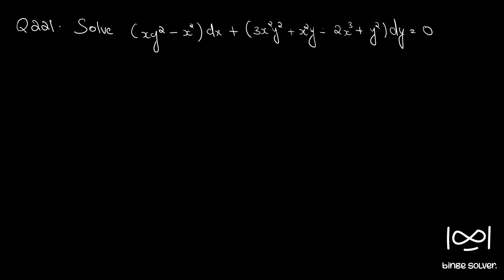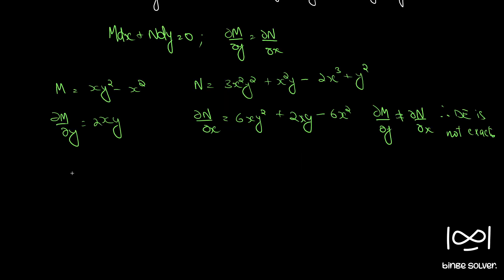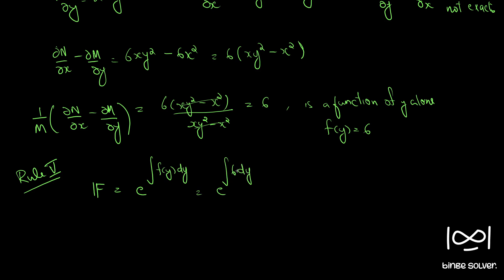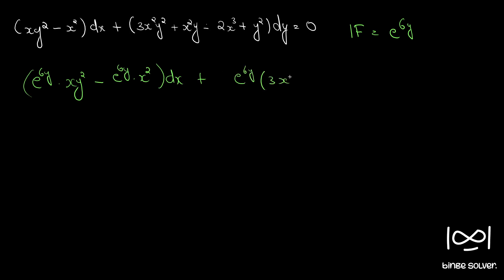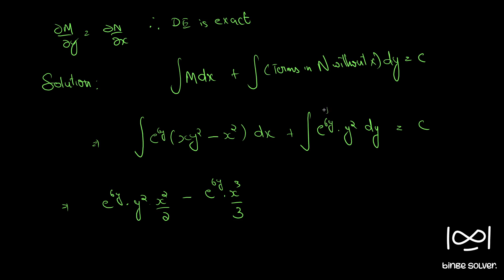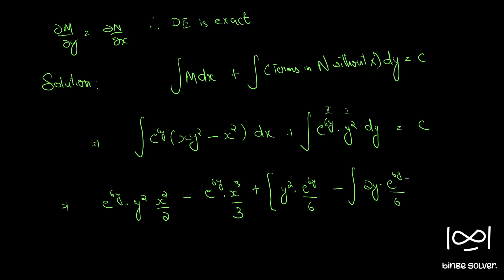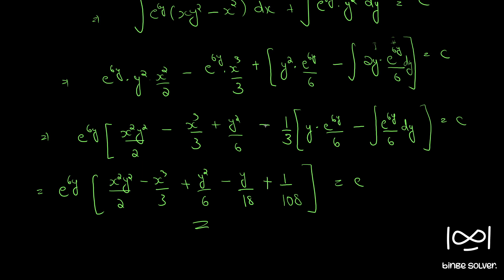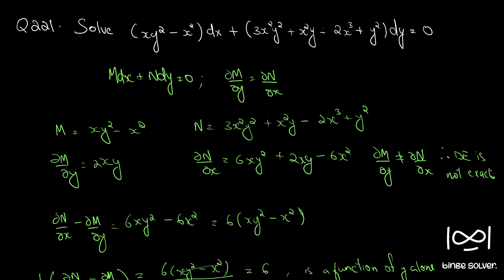Q221 Solve (xy^2 - x^2)dx + (3x^2y^2 + x^2y - 2x^3 + y^2)dy = 0